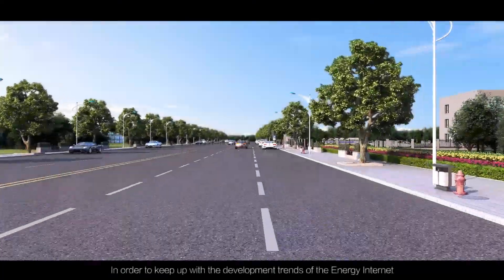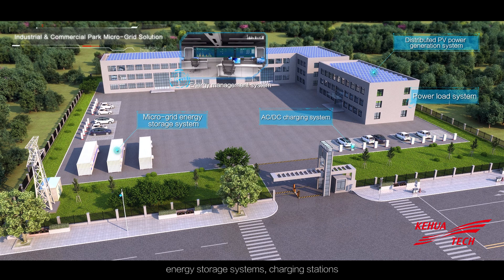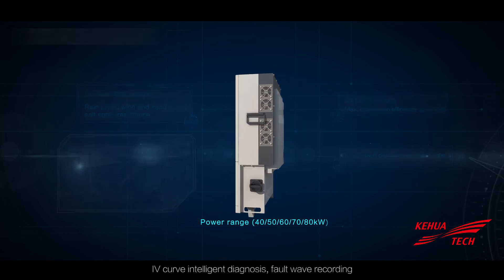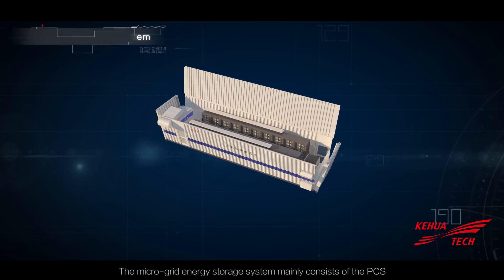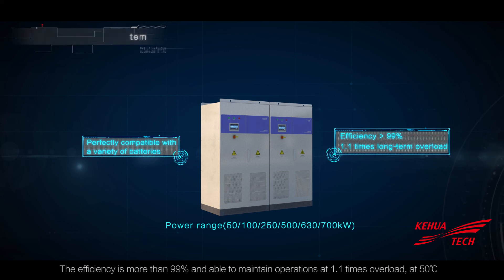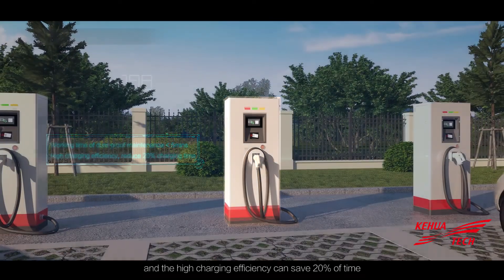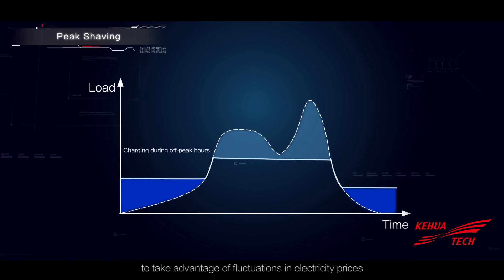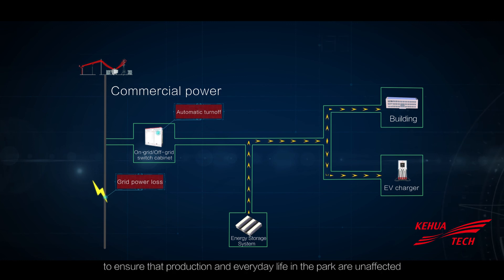KEHUA Industry & Commercial Park Micro grid Solution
In order to keep up with the development trends of the Energy Internet, KEHUA TECH has launched micro-grid solutions in urban industrial parks, residential communities and commercial centers, to name a few. Check out this video for more information.